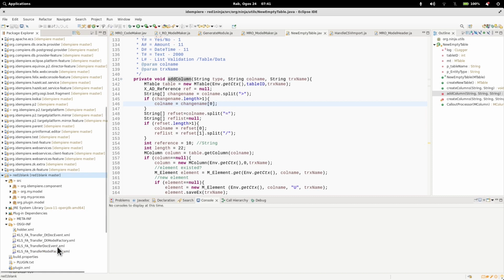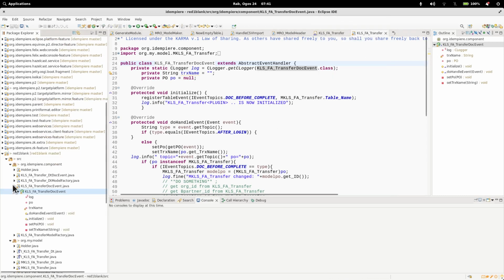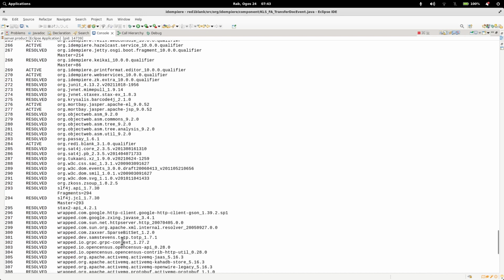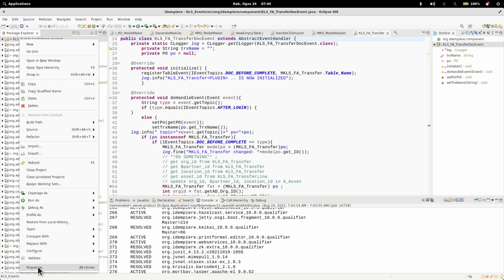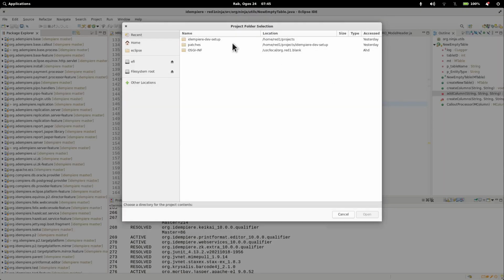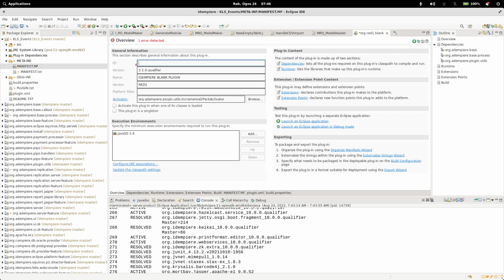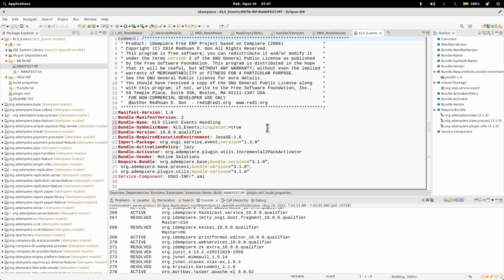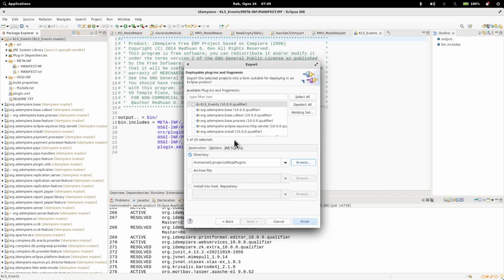Rename and Export New OSGi Plugin for iDempiere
1. Rename a blank plugin in Eclipse iDempiere Project
2. Exporting plugin to a jar.
Later will test deploy to binary instance of client.
Also debugging the plugin code assisted by Ninja to superfast create the stubs.